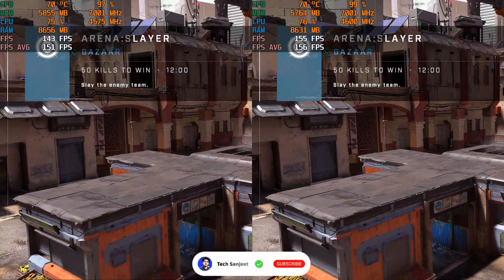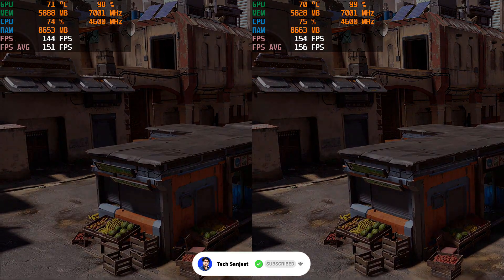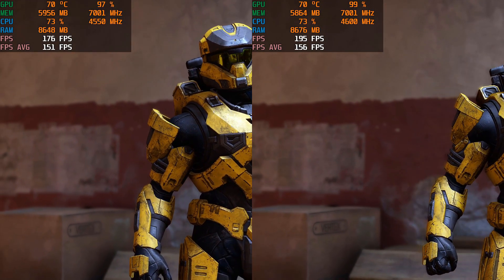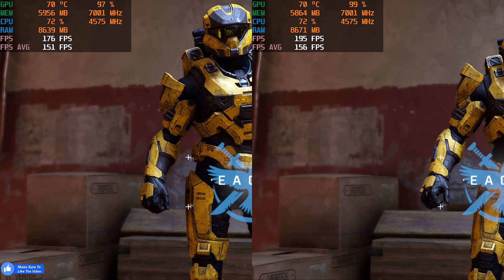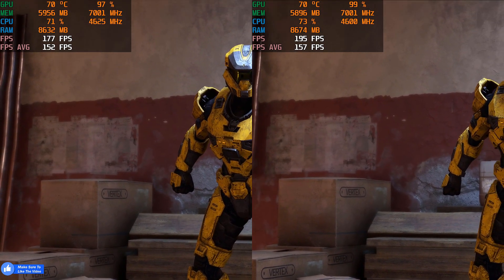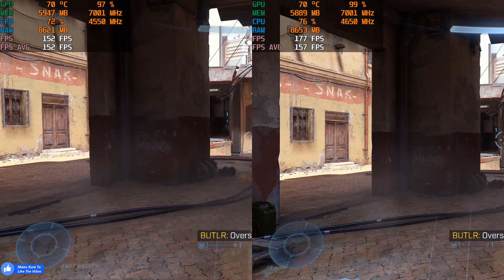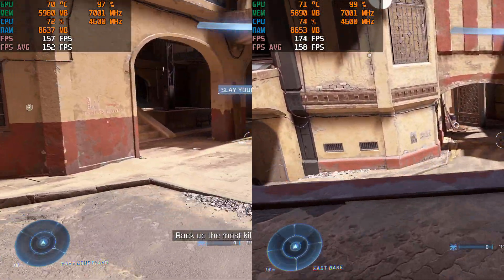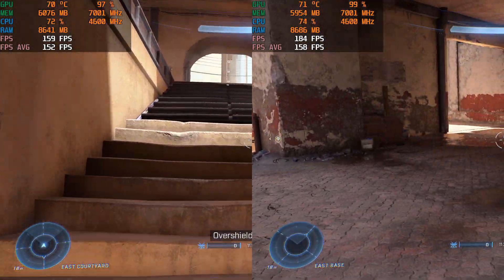Nvidia Driver Update 522.25 vs 517.48 — Huge FPS Boost?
Game Ready & Studio Driver 522.25 has been released.

👉 Gaming Technology
○ Includes support for the GeForce RTX 4090.

👉 Game Ready & Studio Driver Fixes (For full list of fixes please check out release notes)

○ [Teardown] Resolves lower performance observed when MSI Afterburner overlay is used [3653400]

○ Tiny Tina's Wonderlands displays texture corruption after extended gameplay on NVIDIA GPUs [3777340]

○ UE5.1 crashes when enabling path tracing on some drivers [3731151]

👉 Game Ready & Studio Driver Important Open Issues (For full list of open issues please check out release notes)

○ Toggling HDR on and off in-game causes game stability issues when non-native resolution is used. [3624030]

○ Videos played back in Microsoft Edge may appear green if NVIDIA Image Scaling is enabled upon resuming from hibernate or booting with fastboot. [3624218]

○ [DirectX 12] Shadowplay recordings may appear over exposed when Use HDR is enabled from the Windows display settings. [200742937]

○ Monitor may briefly flicker on waking from display sleep if DSR/DLDSR is enabled. [3592260]  [RTX 30 series] Lower performance in Minecraft Java Edition. [3702953]

○ [Forza Horizon 5] Rainbow like artifacts in game after driver update. [3685123]

○ Dell XPS 9560 may crash and reboot when using desktop applications [3737715]

○ Maxon - Cinema4D + Redshift3D vidmemory allocations cause TDR or Driver Crash [3659104]  RedCine-X Pro potential crash while working with effects during video playback [3809401]

Feedback: I get about 20% more fps in Valhalla on ultra, 1440p, i5 12500, and RTX 3070. Performance is now finally fixed if only two years late.

The power consumption of the GPU is also much higher now.